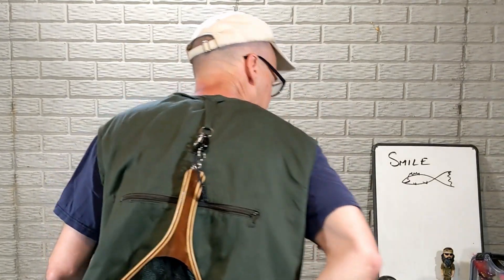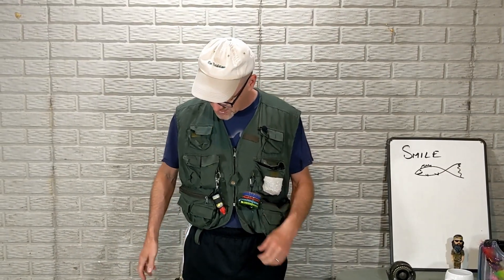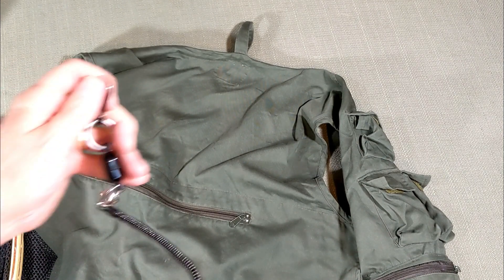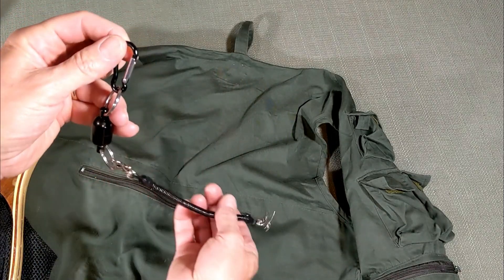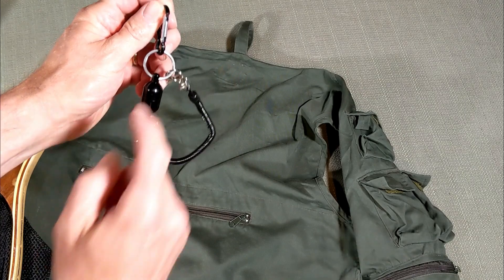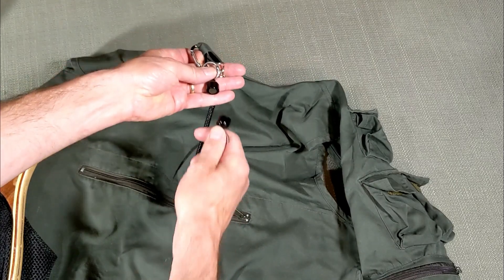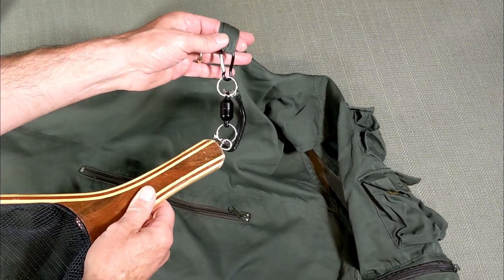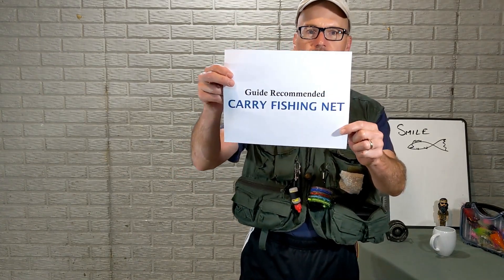How To Setup a Magnetic Net Release for Fishing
Magnetic Net Releases for Fly Fishing are AWESOME.  Hooking it up wrong can lead to losing your net.  This video explains exactly how to attach a net release and how to use it on the water.

Looking for a recommendation on a net release?  Check out
🦈Fishpond Net Release🦈
Looking for what I think is the Best Net on the Market?
🦈Fishpond Nomad Mid-Length Net👍